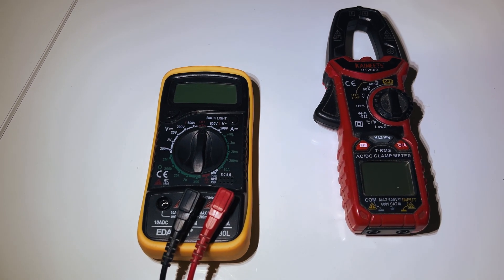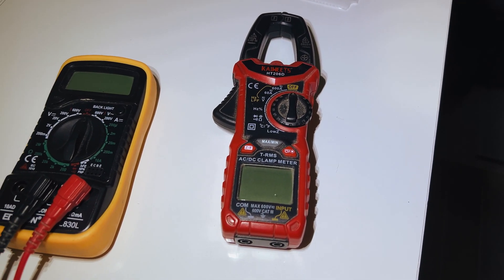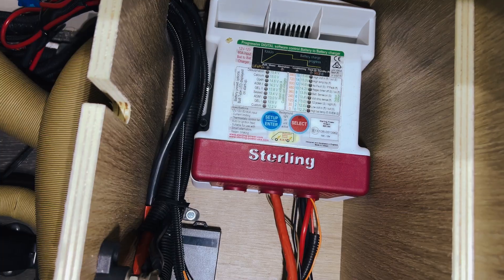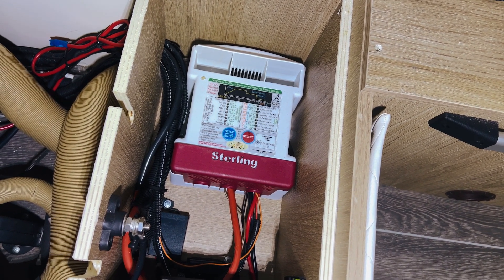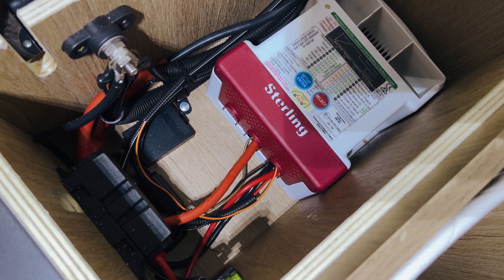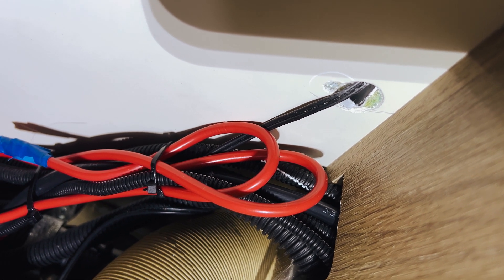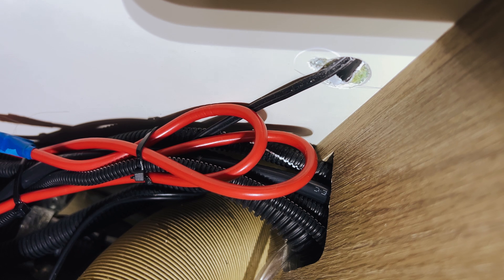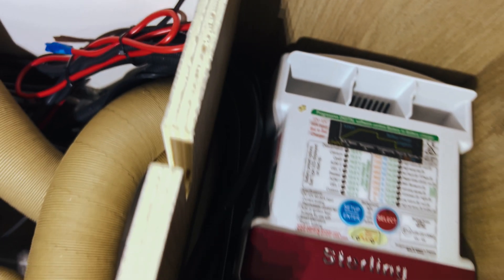Diagnosing a problem with a Sterling B2B